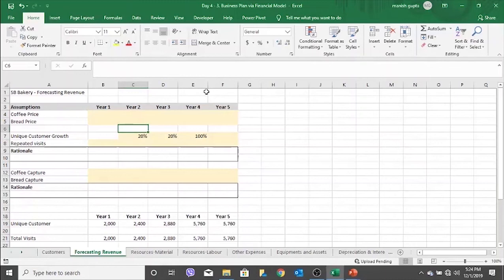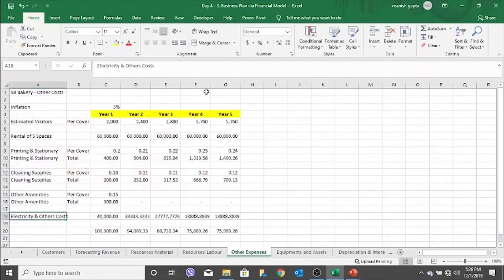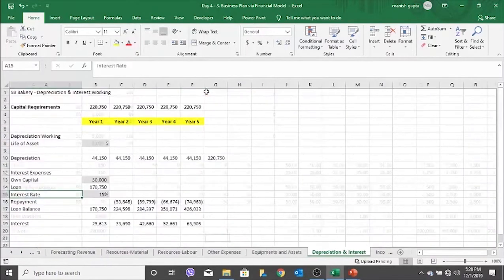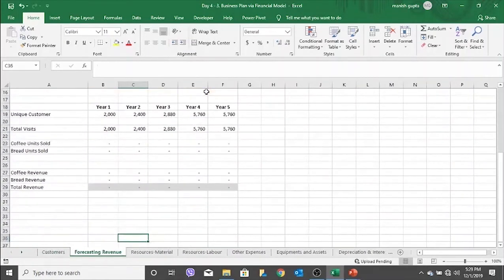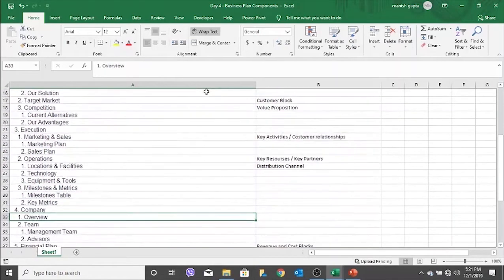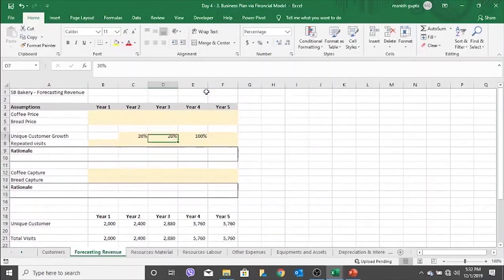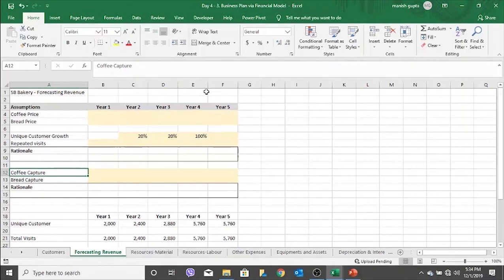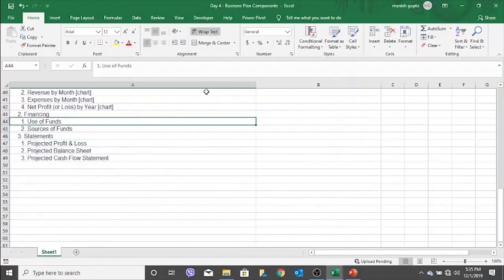Lecture 15 Rest of Financial Model and B Plan HD